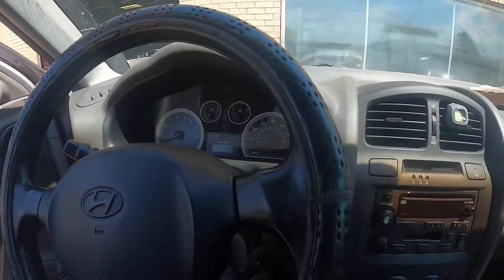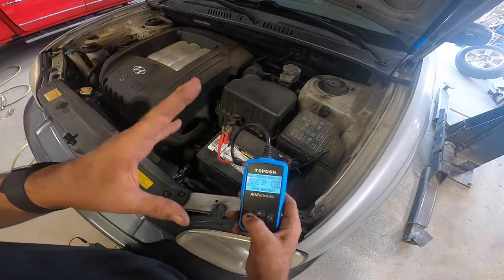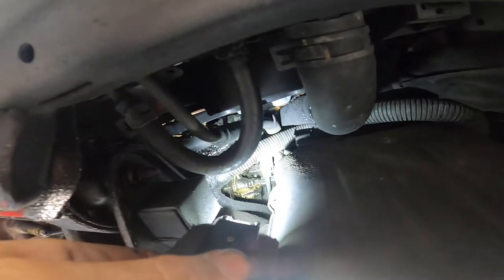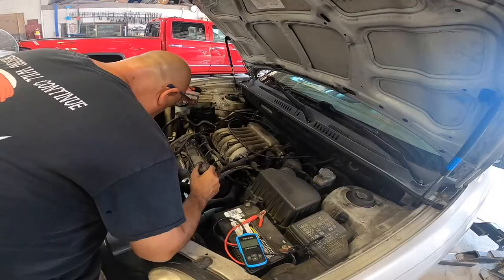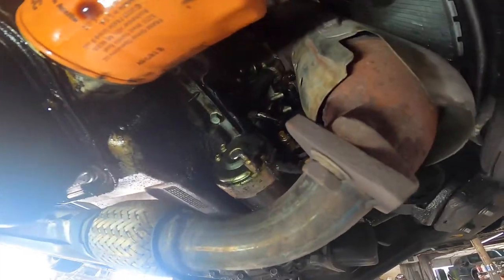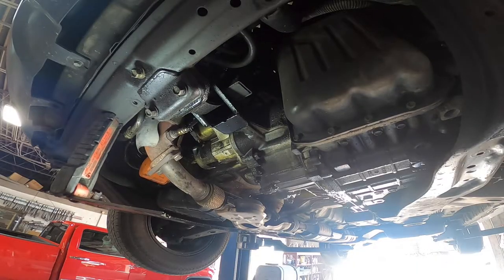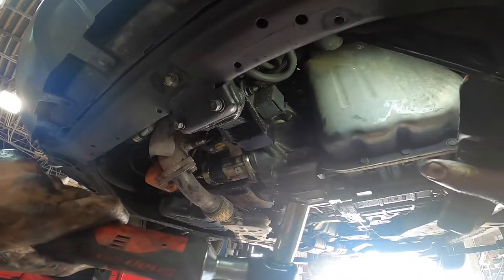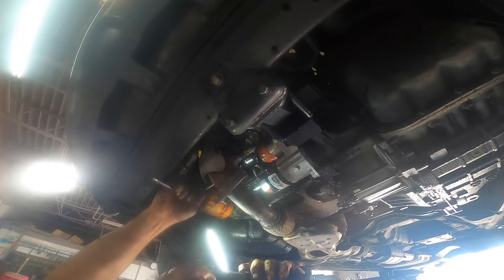Hyundai Santa Fe Starter Problems Easy Diagnose And Simple Fix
Hyundai Santa Fe Starter Problems  Easy Diagnose And  Simple Fix in this video ill show you how to test and replace your starter.

Auto Scanner

5 Ton Bearing Puller
8-Piece AC Gauge Hose Conversion Adapters
80-Piece SAE & Metric Tap and Die Set
5-in-1 Ball Joint Separator
3D Hunters Ghillie Suit
9 Piece Hose Clamp Pliers
4x6 Super Duty Cargo Net
Jeep Wrangler Cargo Net & Roof Hammock
5 Piece Nut/Bolt Extractor
13 Piece Nut/Bolt Extractor
5 Piece Drive Torque Extension Bar
5 Piece Non-Marring Lug Nut Sockets
5 Piece Ball Joint Separator
3 Piece 3 Jaw Puller Set
Harley Davidson Wheel Bearing Removal Tool
Power Steering Pump Pully Remover
Jeep Wheel Spacers

00:00 Introduction
00:21 intro
00:49 the problem
01:59 the diagnose
02:31 the fix